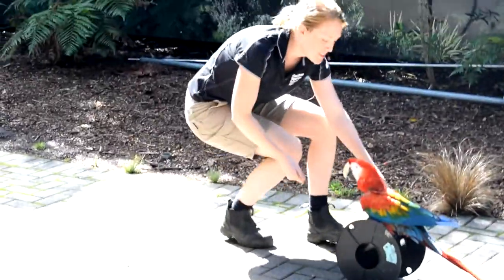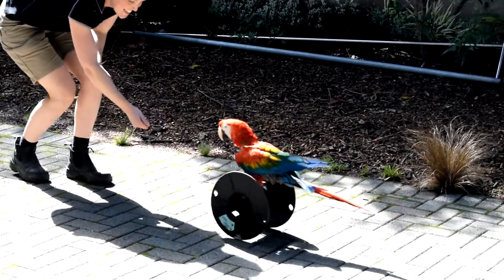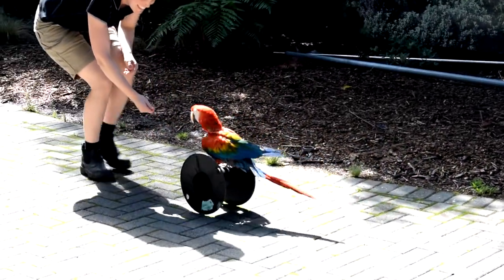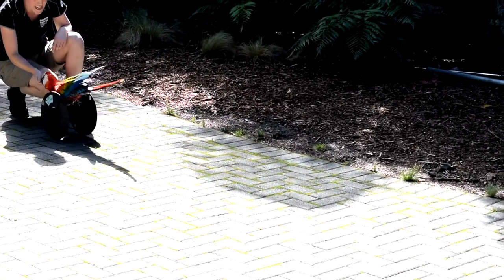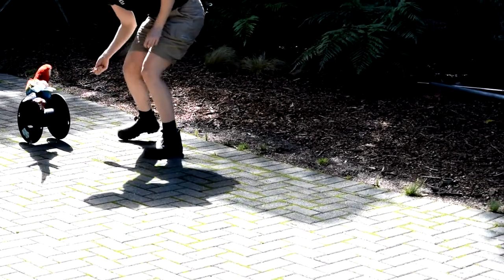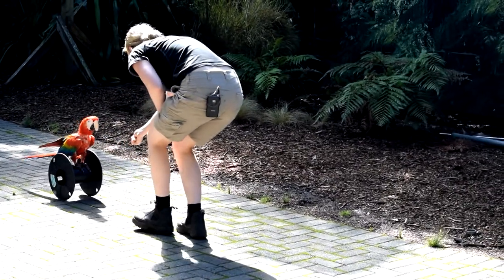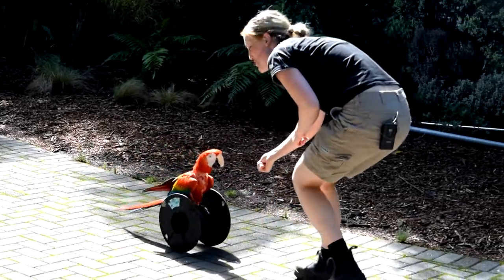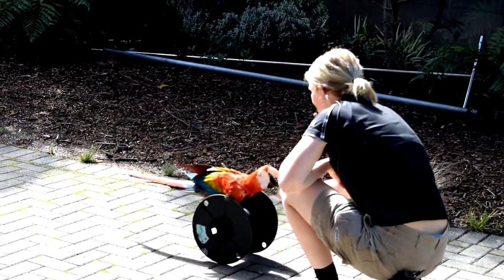Bird Show Barrel Roll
Rufus the Ruby Macaw at Rainbow Springs Rotorua has a new trick - check out this barrel roll.  Love the brakes!